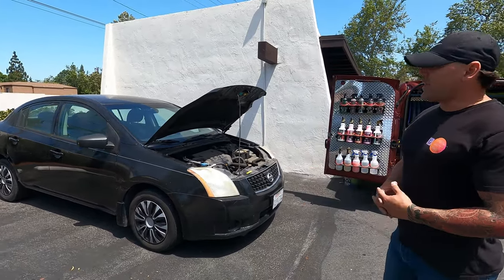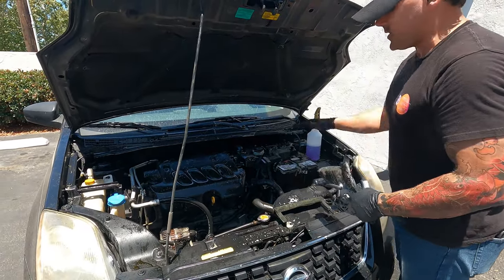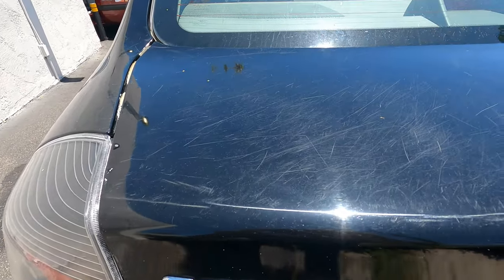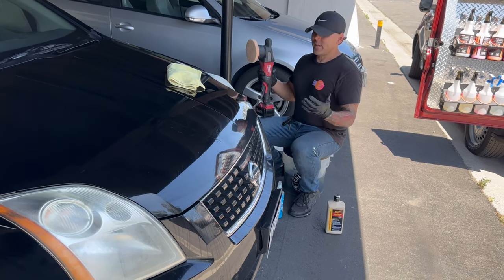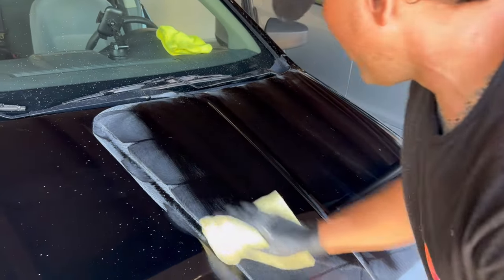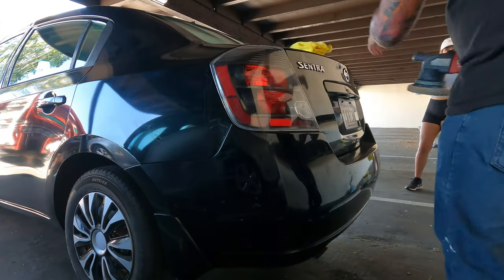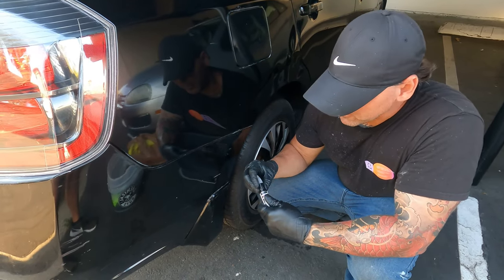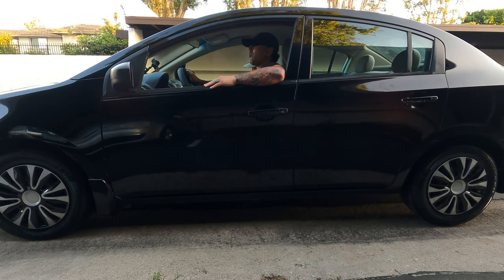Cleaning a disgusting FORGOTTEN Commuter car..